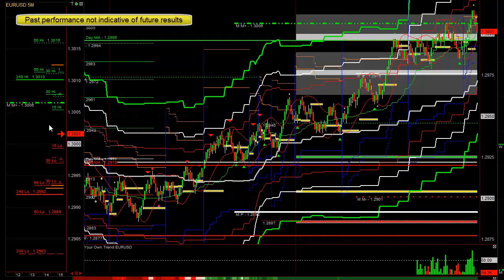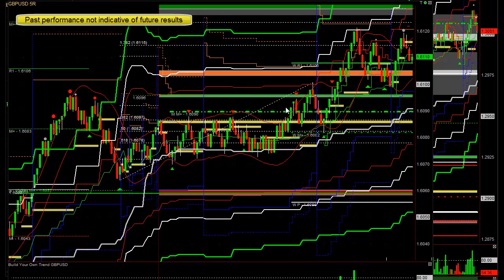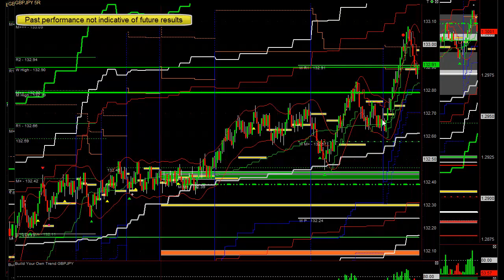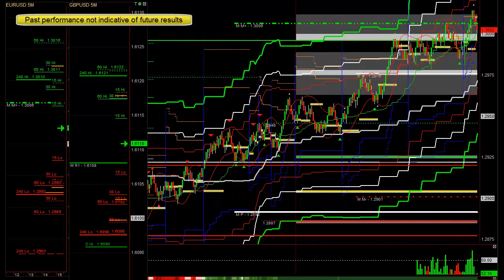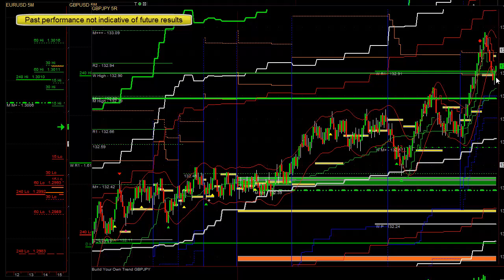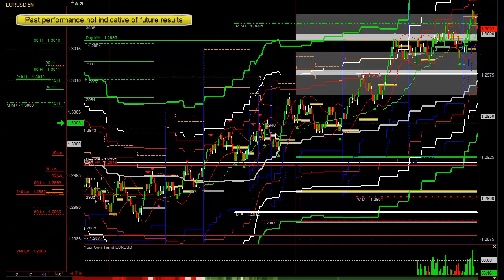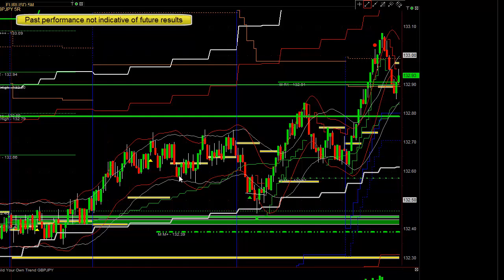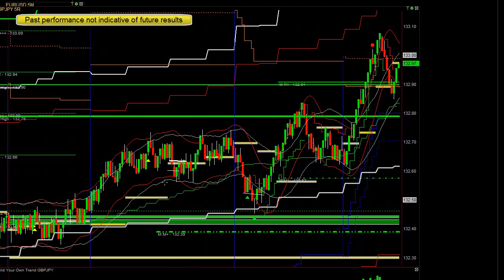Forex Blog - 3 Step Easy Forex Trading System - December 11, 2012